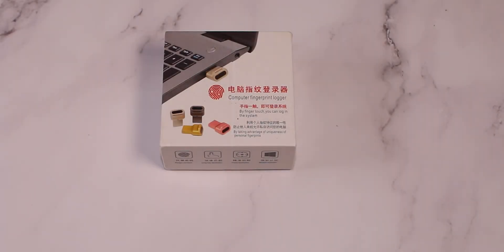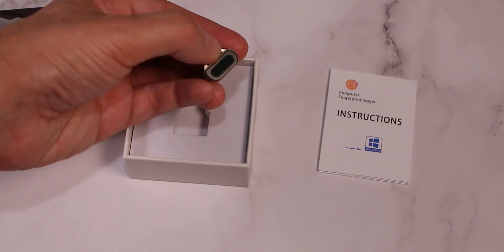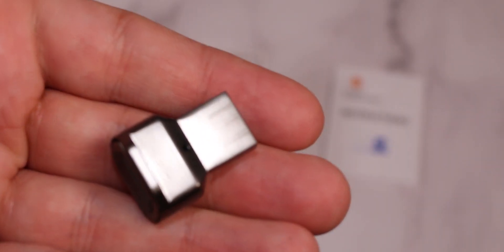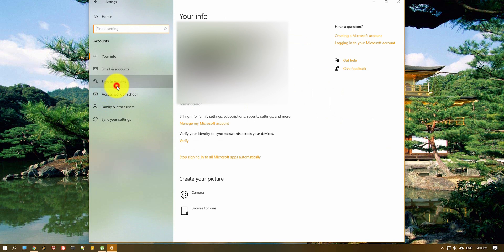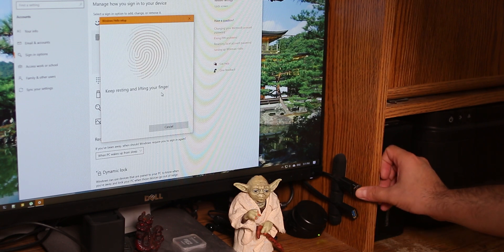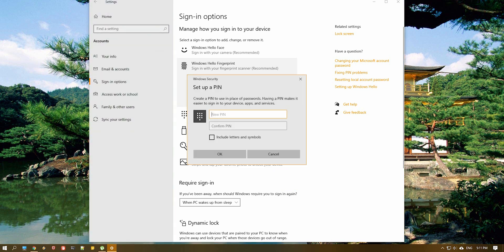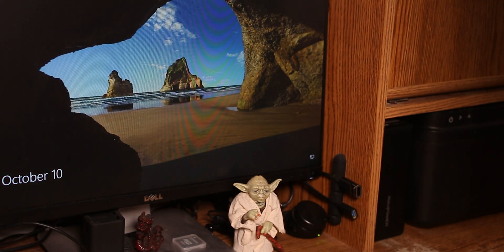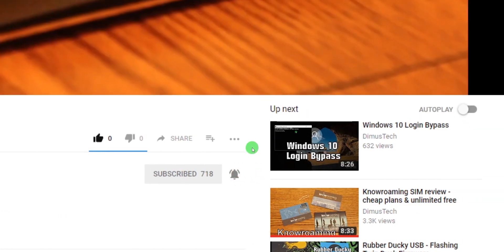Secure any PC with your finger - Fingerprint Reader for Windows Hello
I got tired entering my password when I log in to my computer.
So I got a pretty cheap fingerprint reader that works with Windows Hello.
Setup is easy and it works really fast.